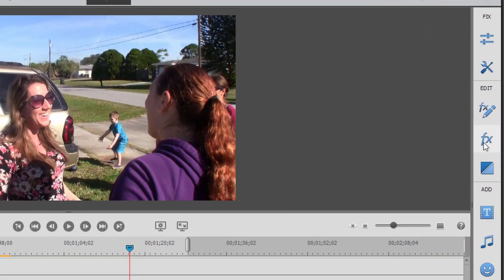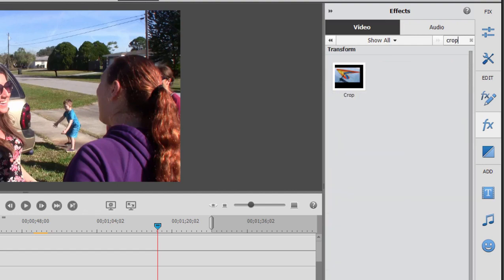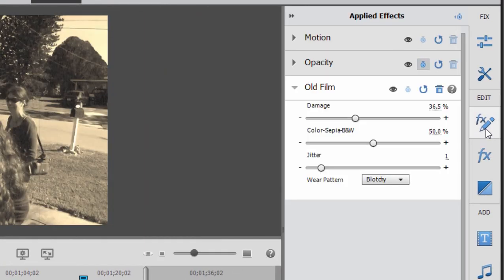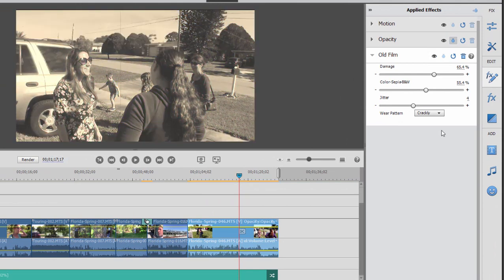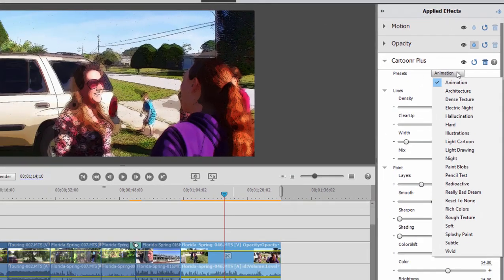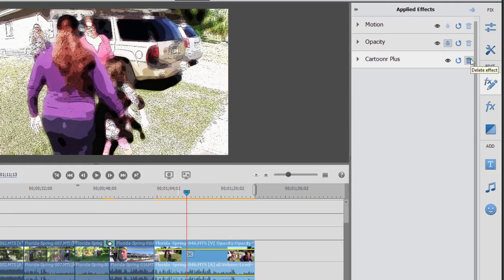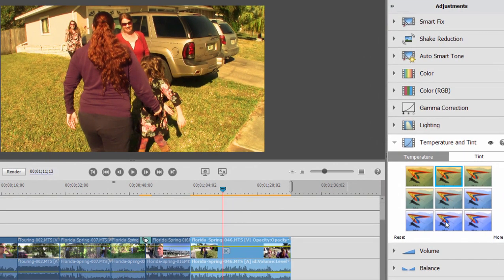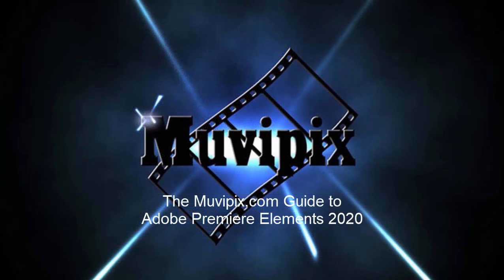Basic Training for Premiere Elements 2020, Part 5 of 8